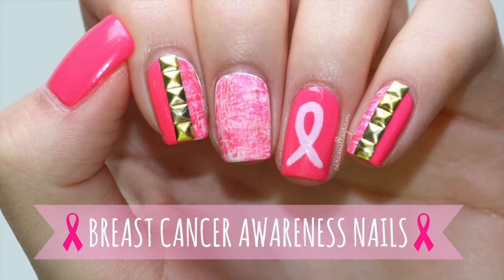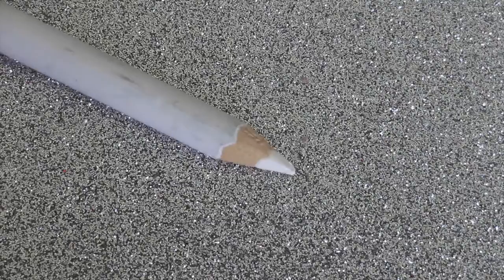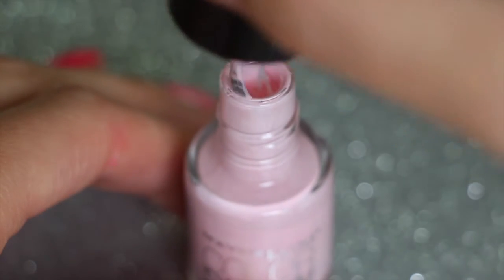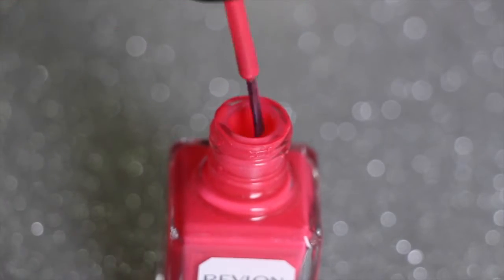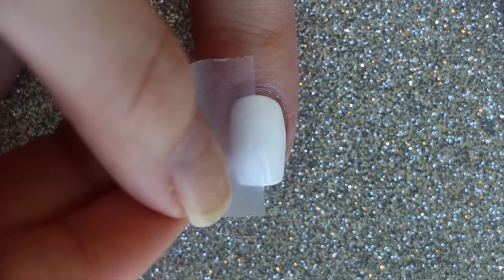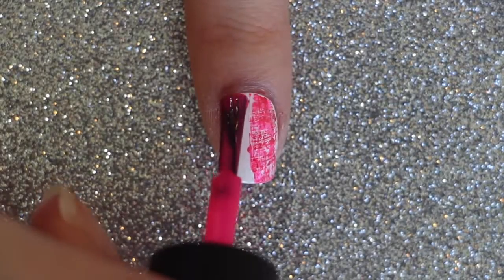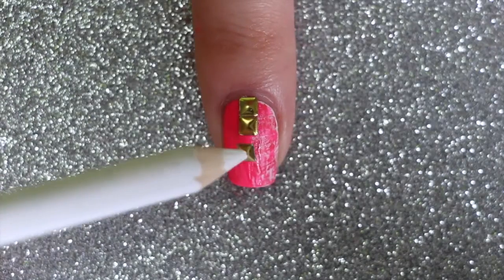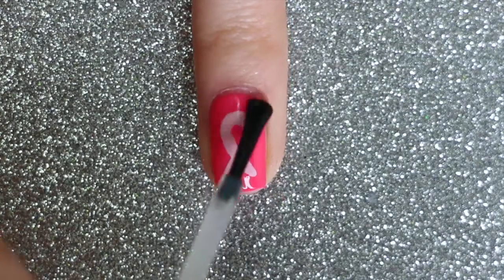Pink Breast Cancer Awareness Nails || caramellogram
It's October, and in honour of Breast Cancer Awareness Month, I'm going to show you how to create this easy pink dry brush manicure.

If you recreate this design, be sure to tag me @caramellogram and use the hashtag caramellogram on Instagram so I can see it!

PRODUCTS USED:

O.P.I. - Natural Nail Base Coat

INM Nails - Out the Door Fast Drying Top Coat

Salon Perfect - Matte FX

Pure Ice - Superstar!

Maybelline - Pink Embrace

Glam Glaze - Paint-Eater Pink

Revlon - Ginger Melon

Wax Pencil
Item #3975 from BornPrettyStore.com

Nail Studs